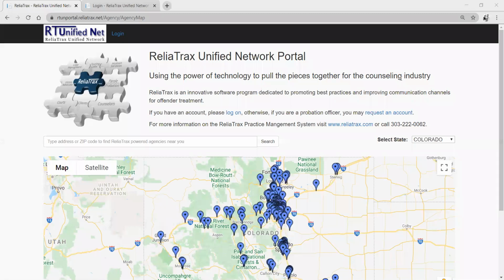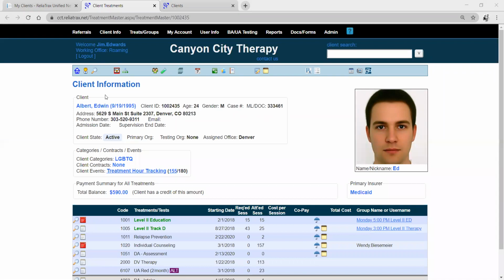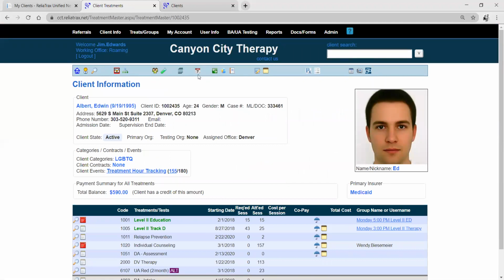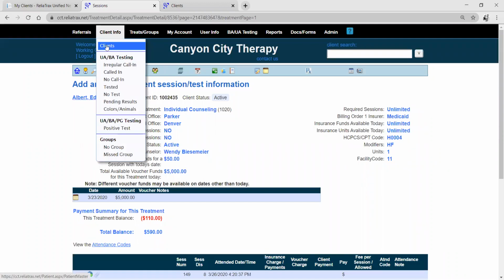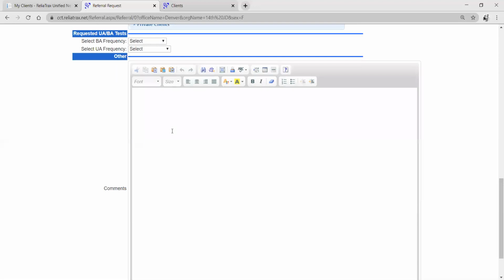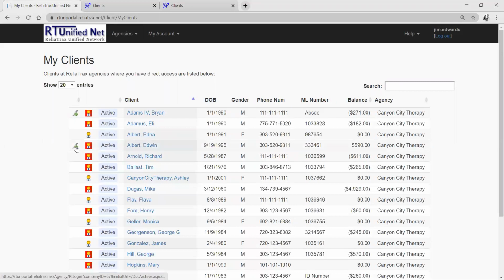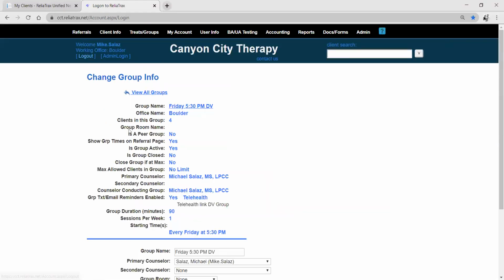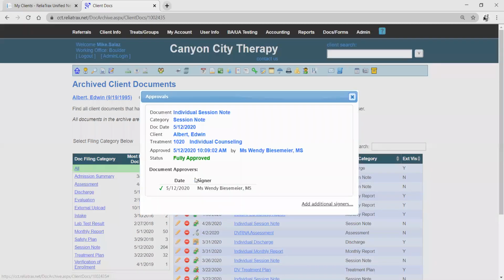Mondays with Mike: PO Side of Things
Take a glimpse of ReliaTrax from the prospective of your referral sources. We'll walk through the RTUN Portal, what PO's can view and the functionality available to them.